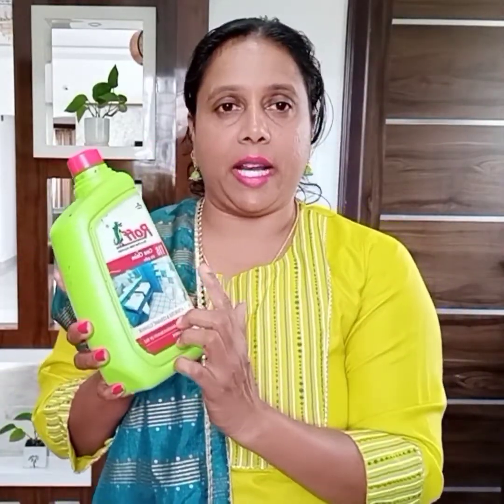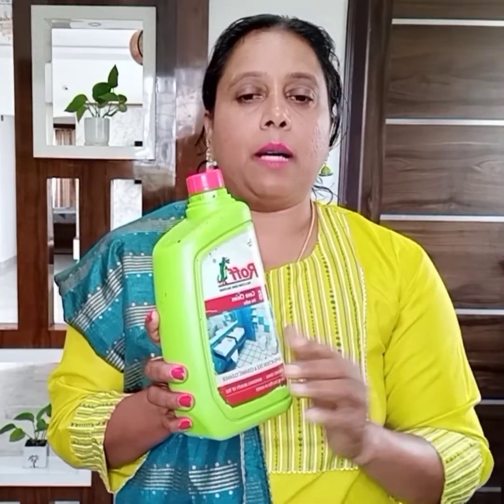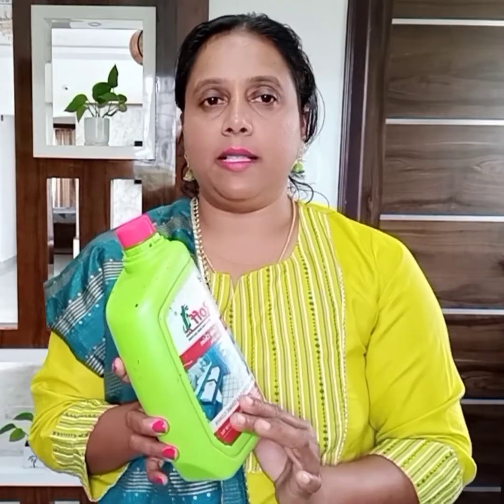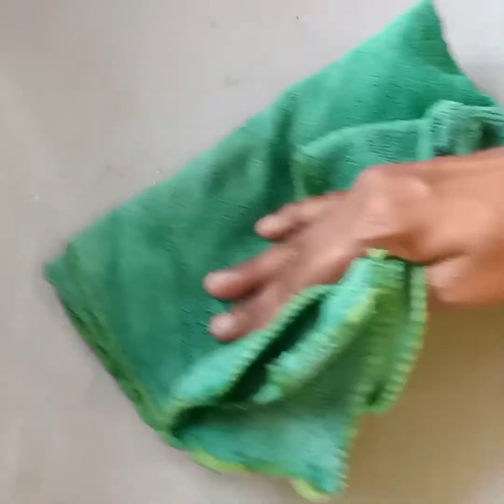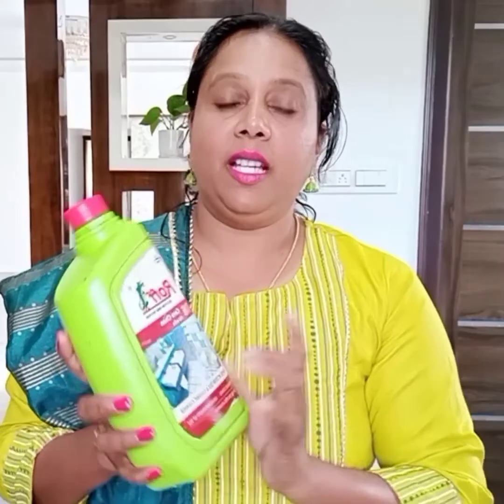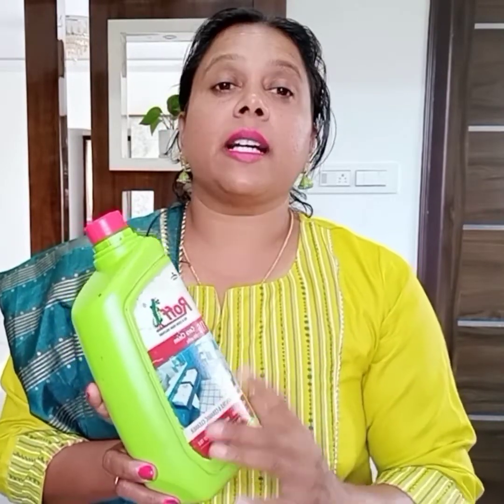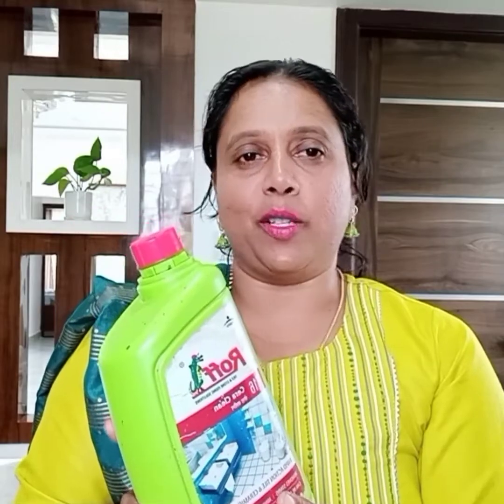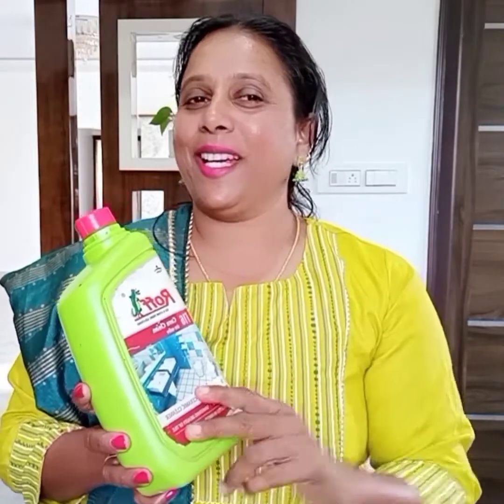How to remove stain from the kitchen quartz slab/ ഈ tile cleaner ഉപയോഗിച്ചാൽ ഏത് കറയും ഇളകും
very effective tile cleaner.